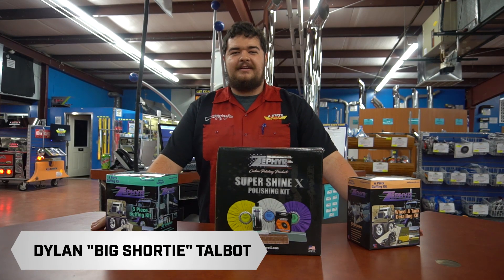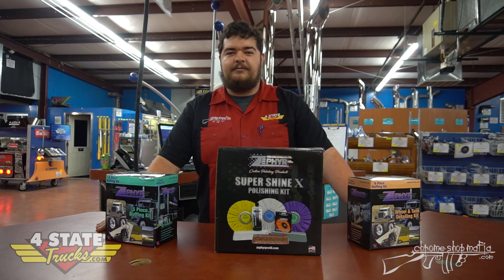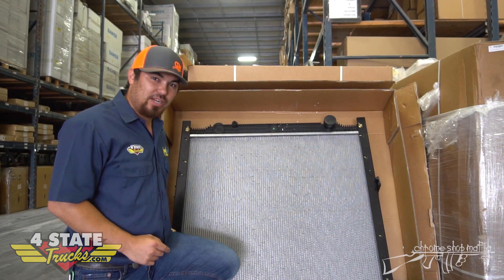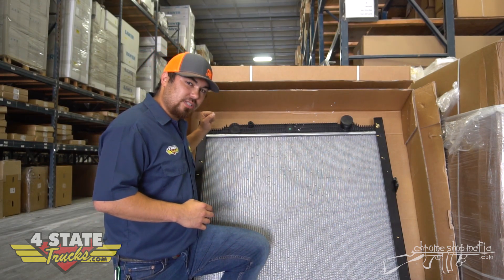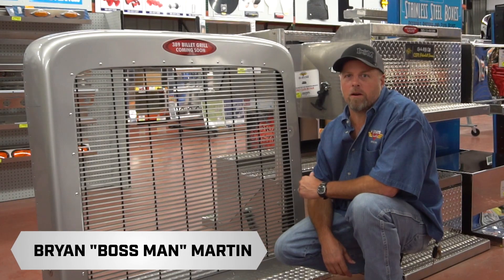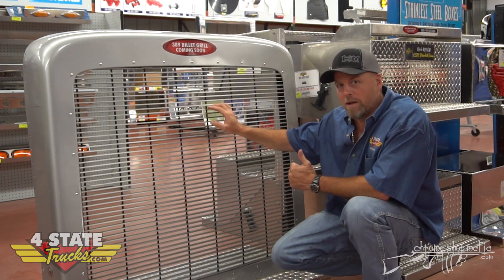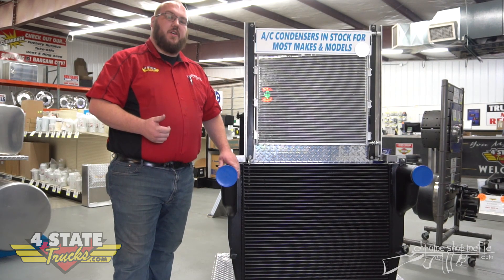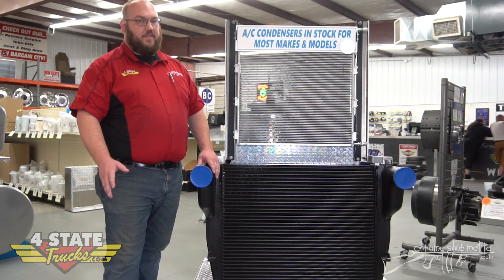4 Parts In 4 Minutes - Zephyr Polish, Radiator for Cascadia 2018, Billet Grille, Charge Air Cooler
The Crew at 4 State Trucks home of the Chrome Shop Mafia is bringing you 4 parts in 4 minutes or less.  This week Dylan “Big Shortie” Talbot, Josh “Son-In-Law” Hurley, Bryan “Boss Man” Martin, and Todd “Truck Pull” Pulley are giving you the low down on some of the coolest parts we have right now:

Super Duty Charge Air Cooler 30.669 X 33.661 Inch Fits Peterbilt 357, 375, 377, 378, 379127BBC & 385: